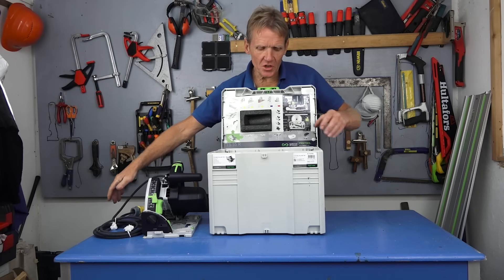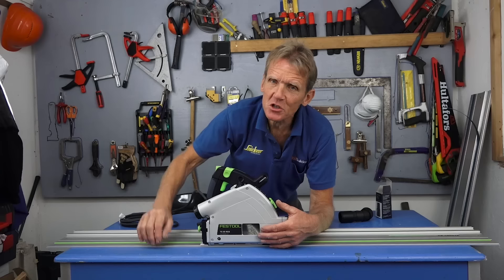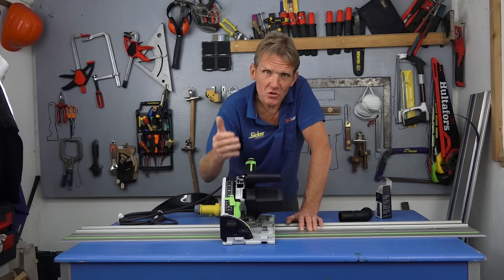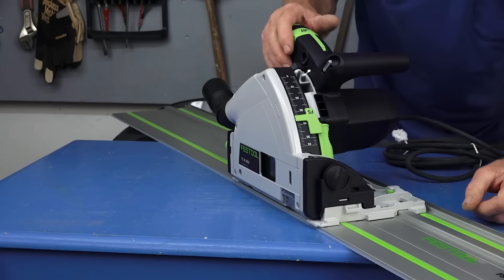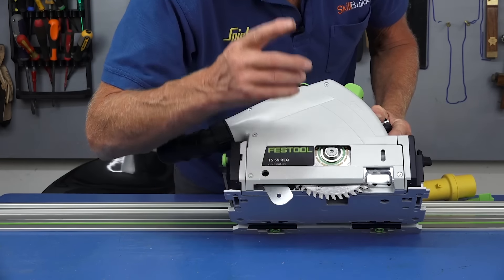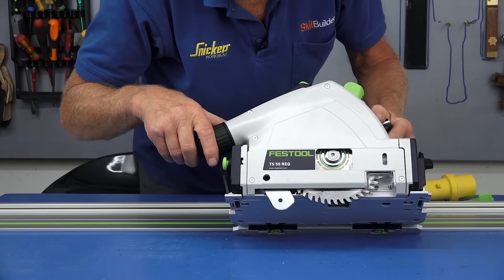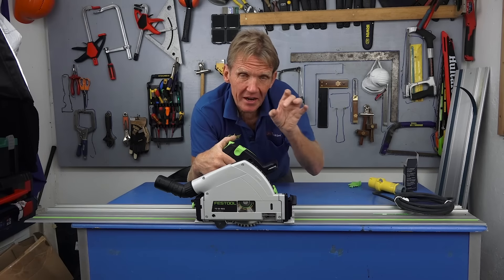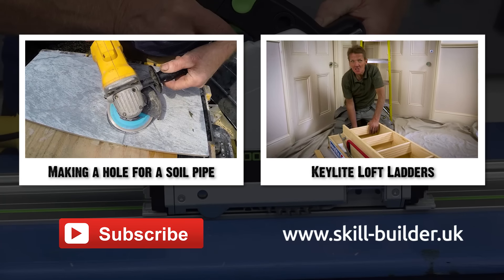We Test the Festool TS 55 REQ Plunge Track Saw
Episode 70 ~ Festool TS 55 REQ Plunge Track Saw

The best plunge-cut saw Festool have ever built says Festool but how good is this saw.

Slimline housing for maximum flexibility and close proximity to the wall (12 mm)

Angle adjustment with undercut function from -1 to 47°

Transparent sliding viewing window provides a good view of the scribe mark and saw blade

Guide wedge for safer work and simple positioning in existing joint

Main areas of use:

Precise circular in materials up to 55 mm thick

Cutting interior doors to length using guide rail and circular saw

Manufacturing expansion joints in parquet flooring and false joints

Cutting chipboard to size

Cutting and processing plasterboard